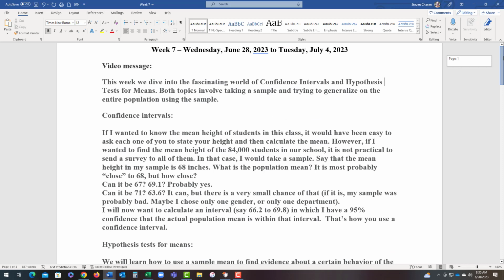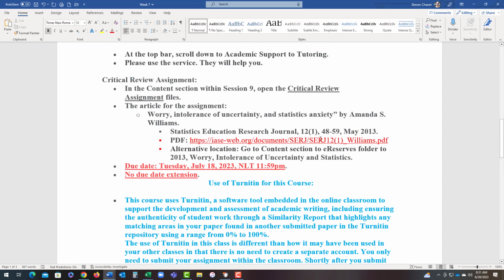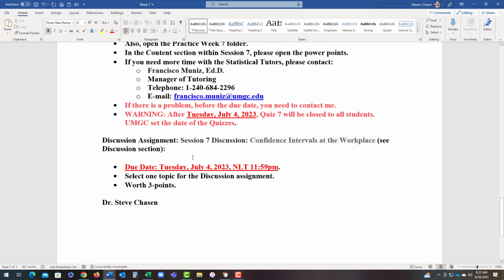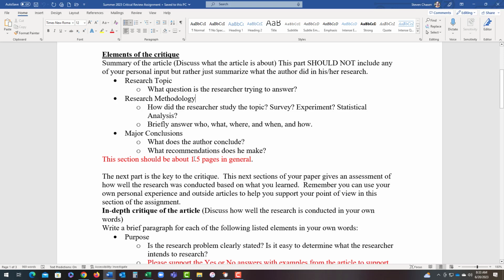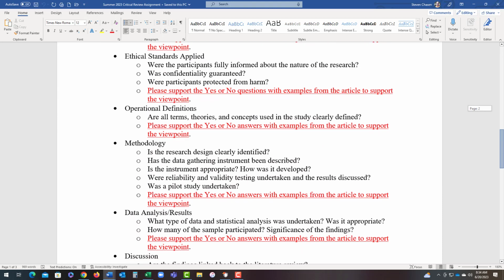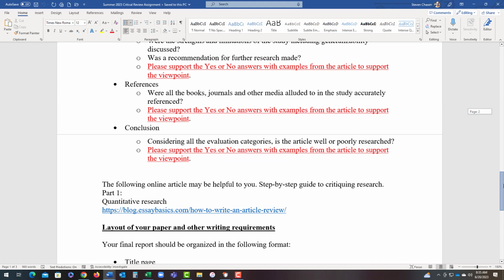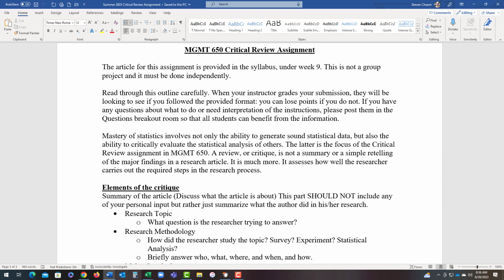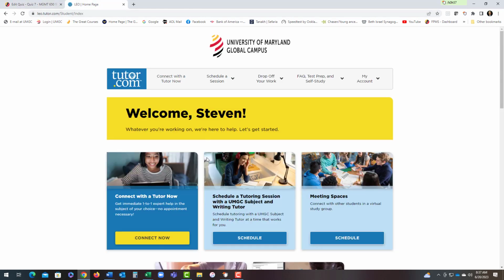MGMT 650.9046 Week 7 Summer 2023